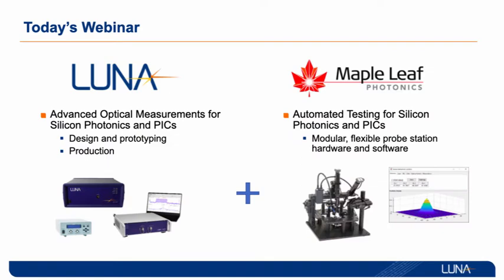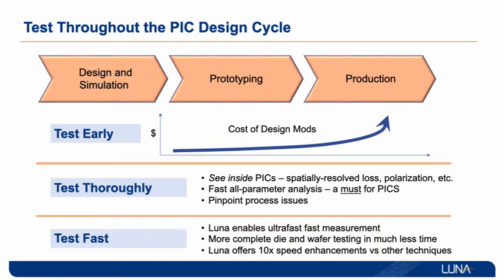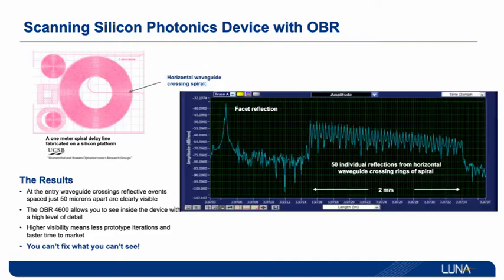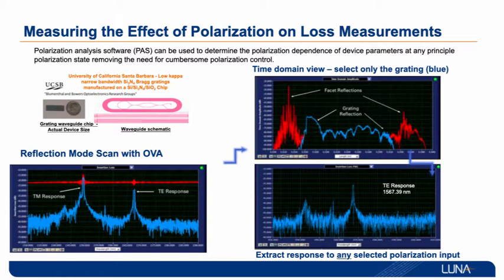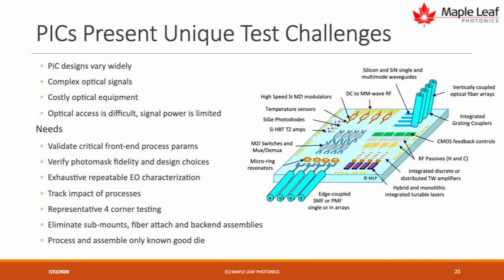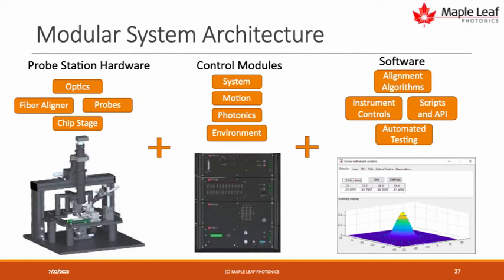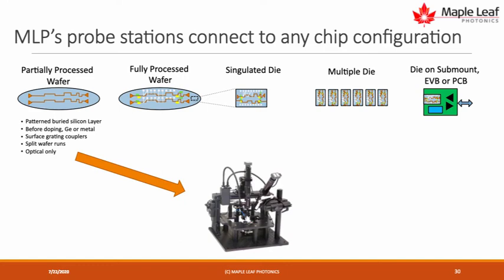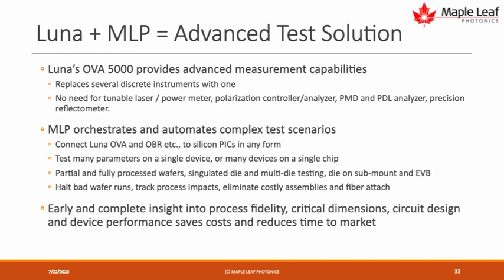Accelerate Silicon Photonics Development with Advanced Testing and Automation, a Luna Webinar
This webinar will describe Luna's advanced approach to silicon photonics testing and Maple Leaf Photonics' modular and flexible platform for automated testing of dies, and how these two technologies integrate into an effective complete solution for silicon photonics. The presenters will show how, with fast and precise device characterization technology and intelligent probe station techniques, you can assess design and fabrication fidelity early in the manufacturing process, even before wafer completion.

Attendees will learn how to extend these into the various stages of back-end processing, optical subassemblies and in component forms to speed your development cycles and eliminate non-value-added activities.

Key Takeaways:
• Learn the importance and unique challenges of silicon photonics test at wafer, die and subassembly levels

• Understand how to perform fast and detailed all-parameter device characterization using Luna's OBR and OVA technologies

• Fully characterize your complex E-O designs earlier in the fabrication and development cycle to identify yield limitations, performance margins, fab errors and other missteps

• Learn quickly and adapt your test protocols to reveal the most vital attributes representative of your designs in operation and to assure fabrication tolerances are maintained